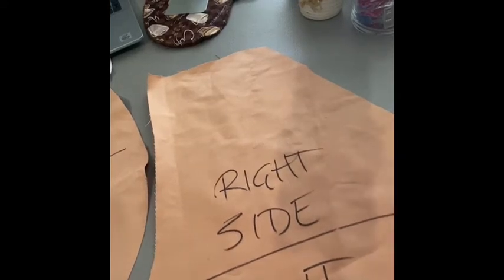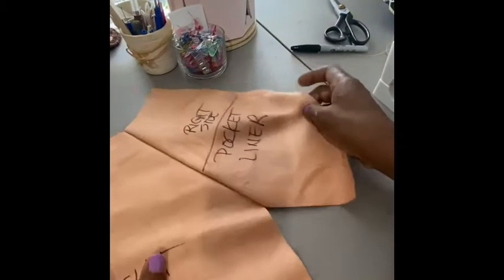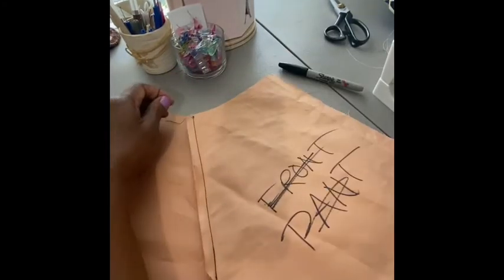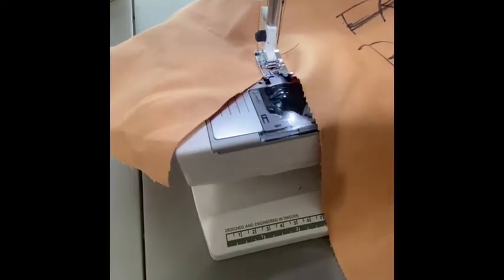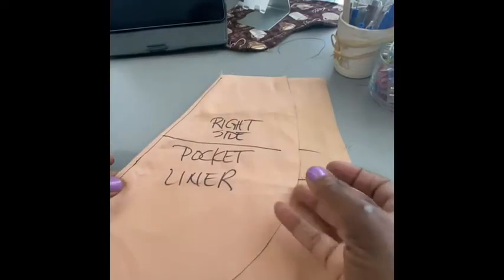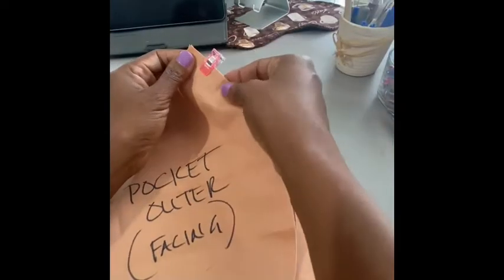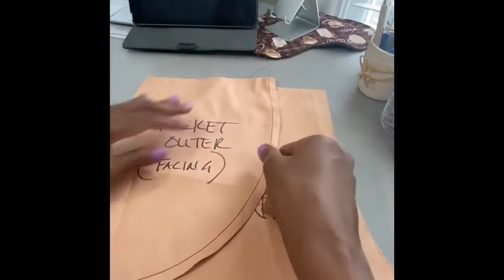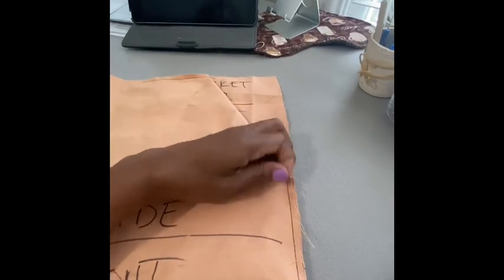SEWING CLASS: Pants Side Pocket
Sewing a side pant pocket with facing and understitching